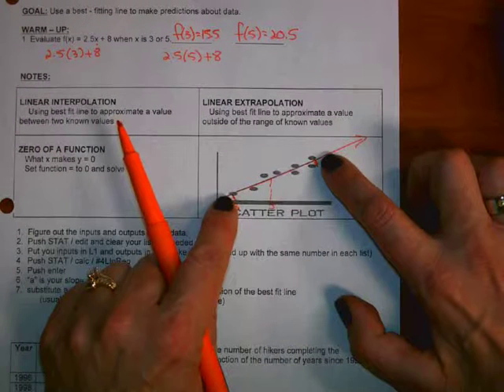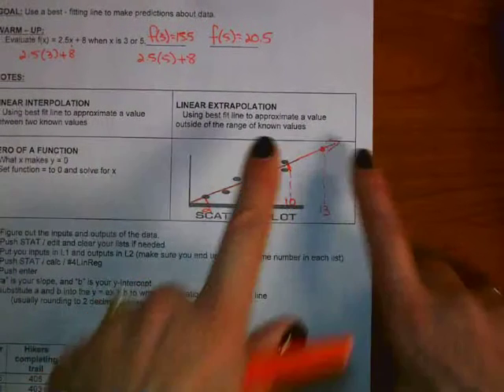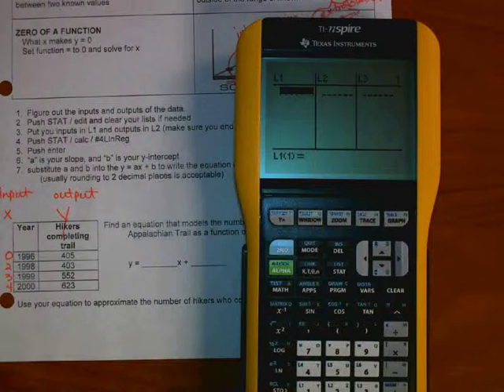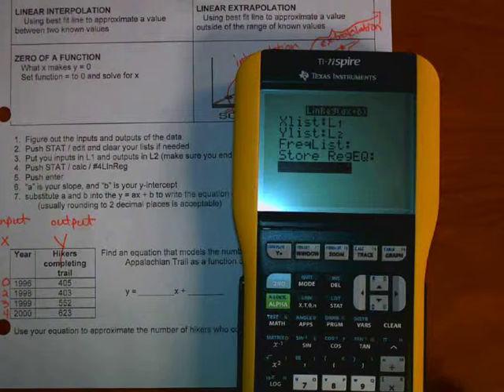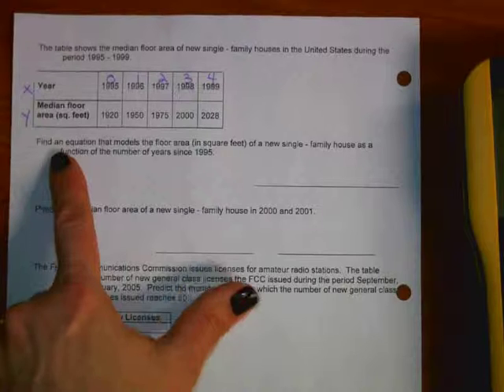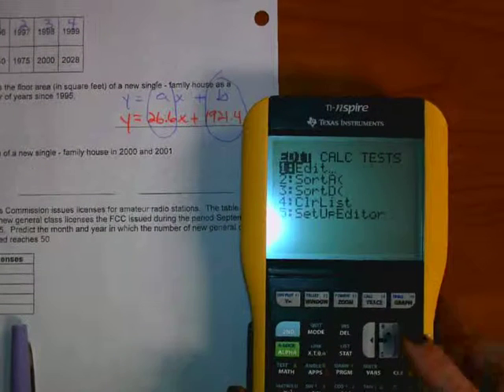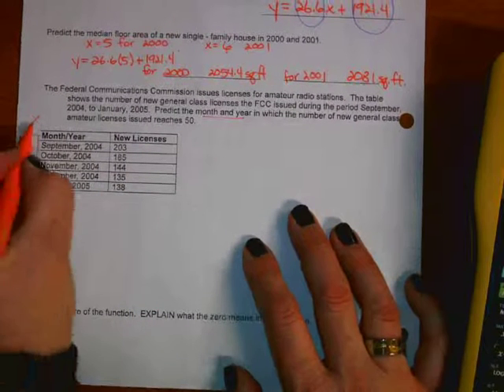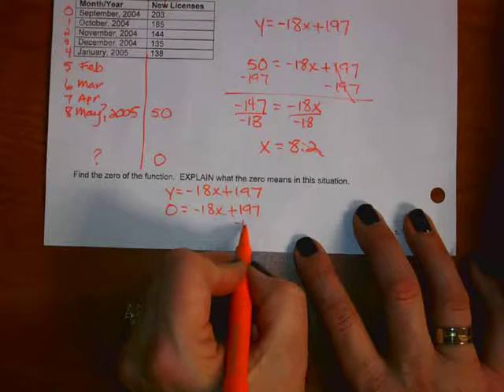Sec 5 7 FH Alg